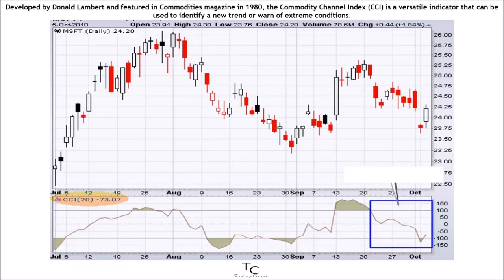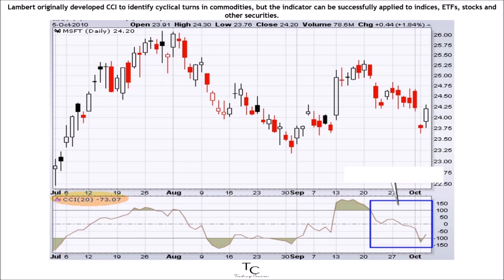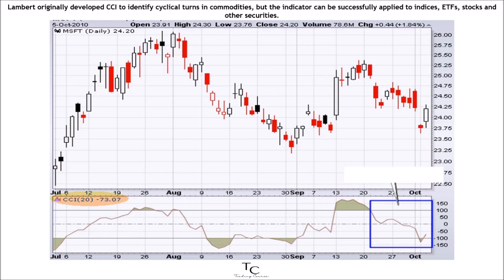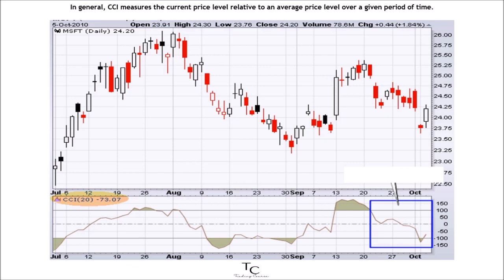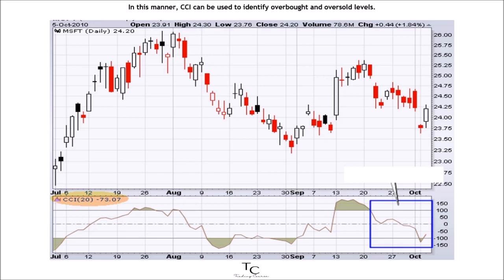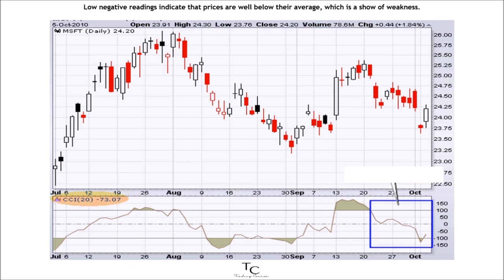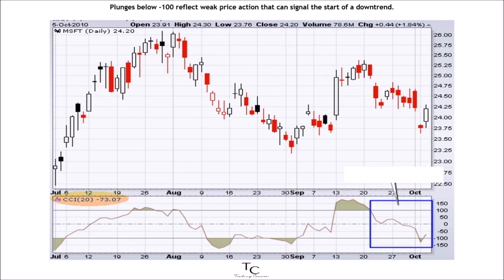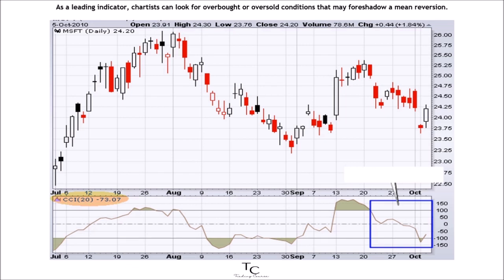What is Commodity Channel Index (CCI) Indicator - Trading Course